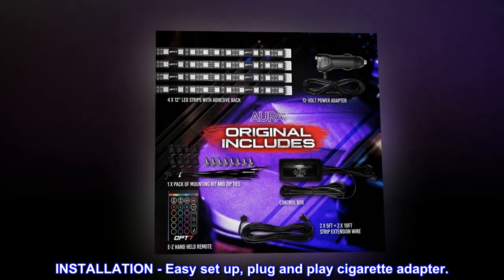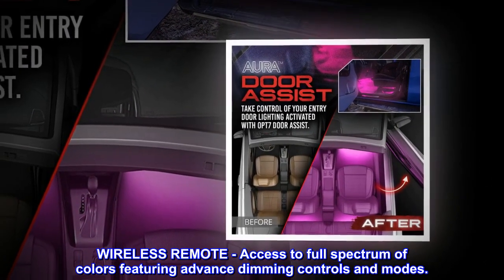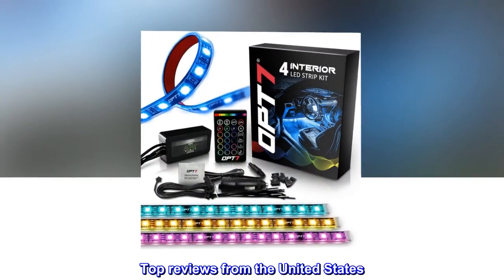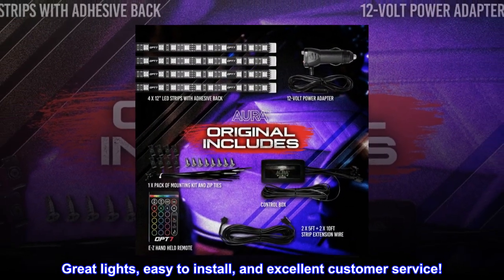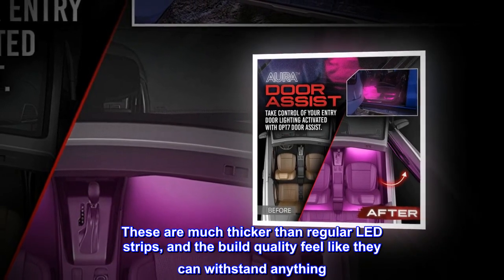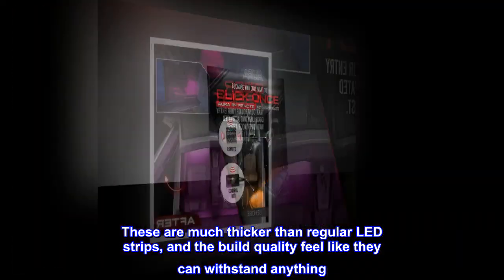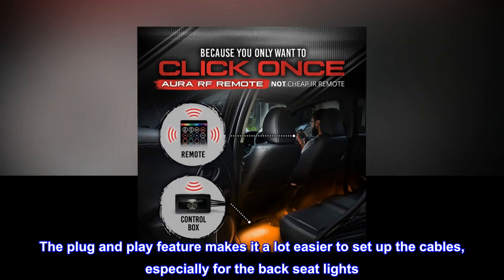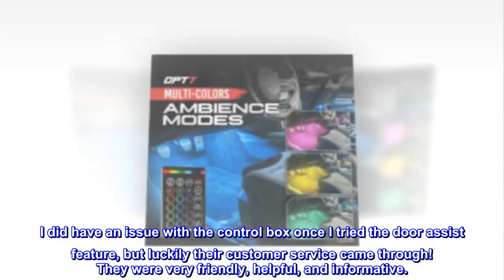OPT7 Aura Interior Car Lights LED Strip Kit-16+ Smart-Color, Soundsync, Door Assist, Show Patterns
INSTALLATION - Easy set up, plug and play cigarette adapter.
WIRELESS REMOTE - Access to full spectrum of colors featuring advance dimming controls and modes.
SOUNDSYNC - Exclusive bass-activated technology flashes your lights to the beat of your music.
SMARTCOLOR - LEDs that mix colors at the micro level bringing brilliant colors true to the eye.
FLEXIBLE & DURABLE - Bend, twist, and curve around any surface with OPT7 strips, which also provides heavy cover against any weather conditions.
Great lights, easy to install, and excellent customer service!
These LED lights are miles better than the ones I bought from AutoZone years ago. These are much thicker than regular LED strips, and the build quality feel like they can withstand anything. The plug and play feature makes it a lot easier to set up the cables, especially for the back seat lights. I did have an issue with the control box once I tried the door assist feature, but luckily their customer service came through! They were very friendly, helpful, and informative.